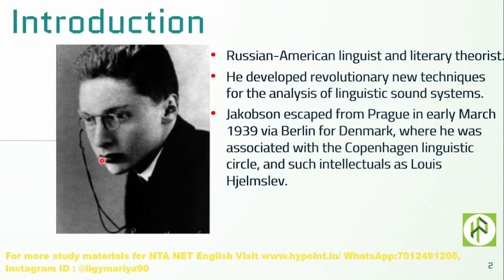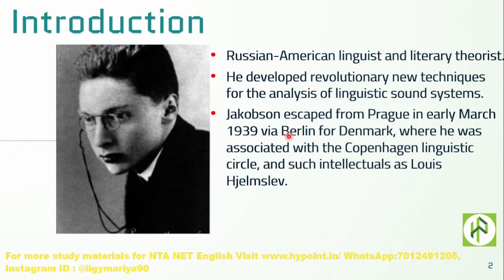Roman Jakobson- Major Concepts I Jakobson's Theories, Terms and Key Texts I Russian Formalism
300+ downloadable Pdf materials
✔Join Our WhatsApp for staying updated about NTA UGC NET/ JRF English and to have study materials